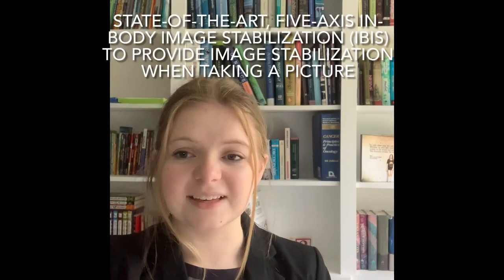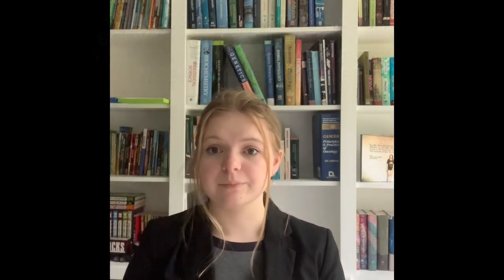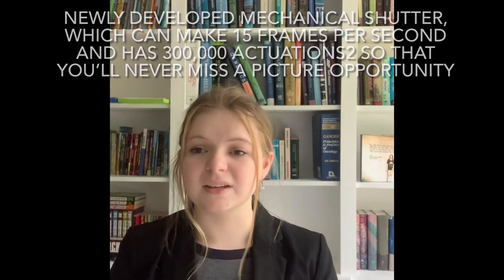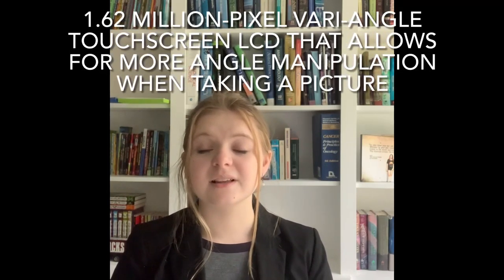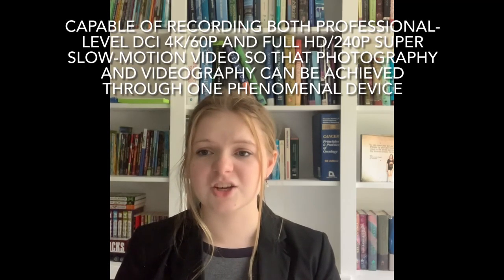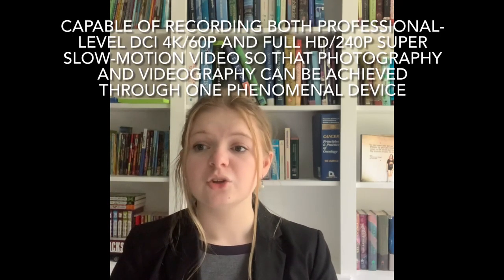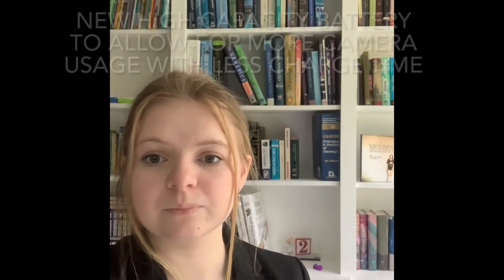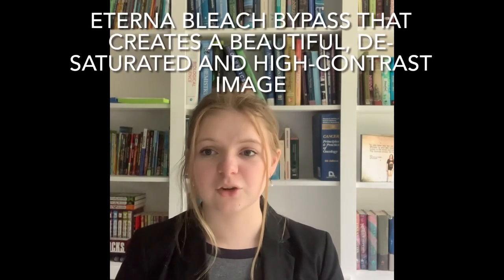Introduction Video - FBS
The introduction video for the Finalized Business Simulation designed in AP Research 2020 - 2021